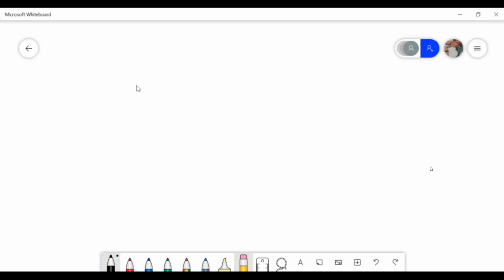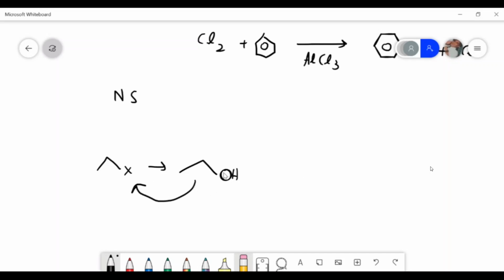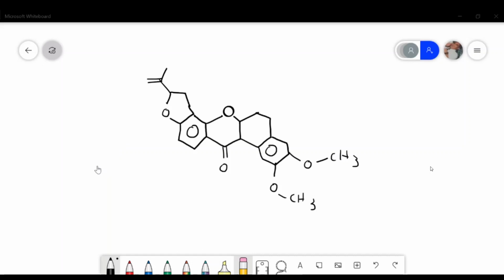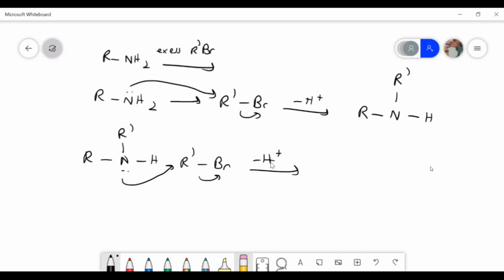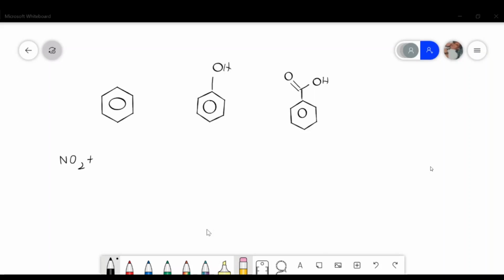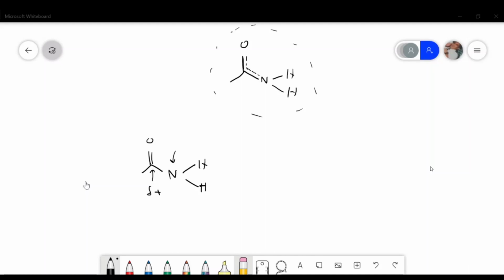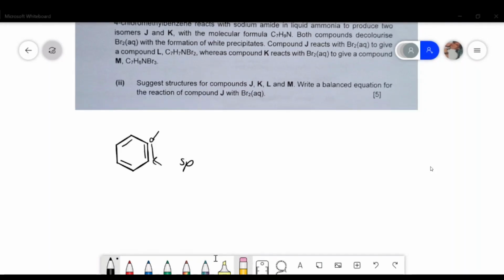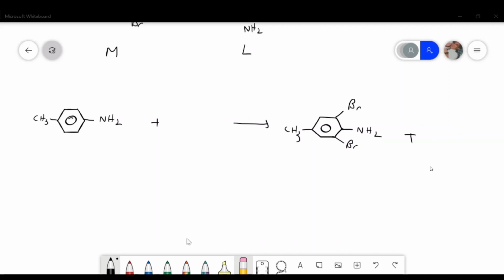Organic Chemistry #2 A basic overview and tips and tricks! | Newtonian Academy H2 Chem #5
This is a follow up to last week's lecture. Do watch this if you would like to learn more about organic chem for H2 Chemistry :D